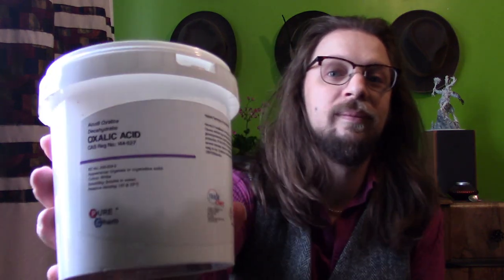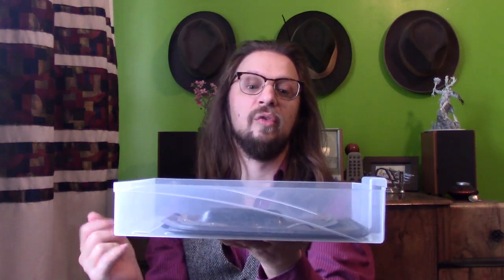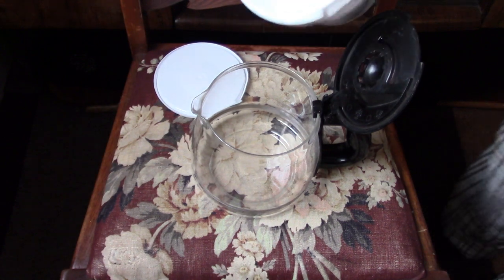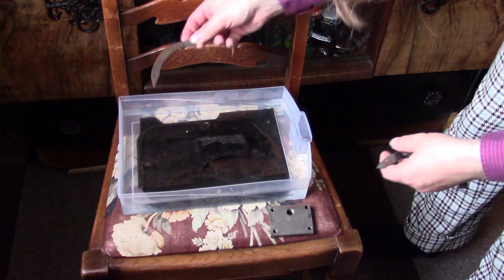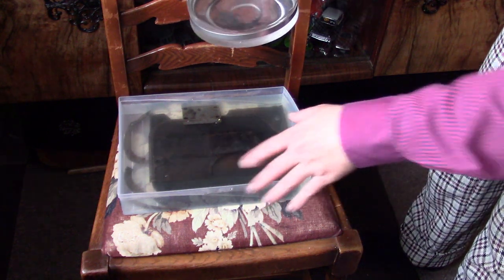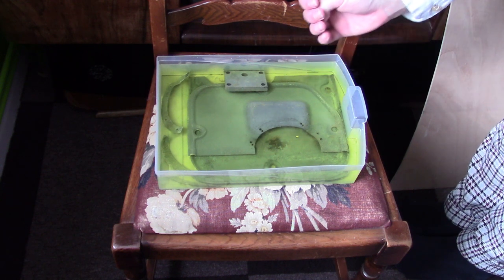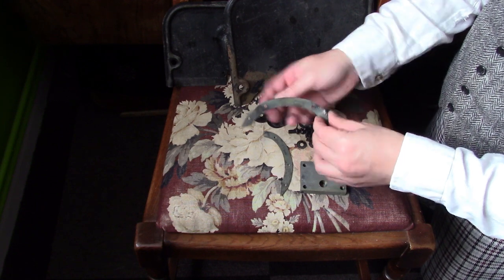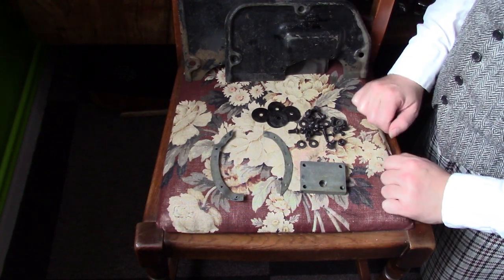How to Remove Rust with Oxalic Acid - 1951 Lanchester LD10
I'd heard you could remove rust with Oxalic Acid and I had some left over from a woodwork project and lots of difficult shaped pieces from the Lanchester.  Let's find out!